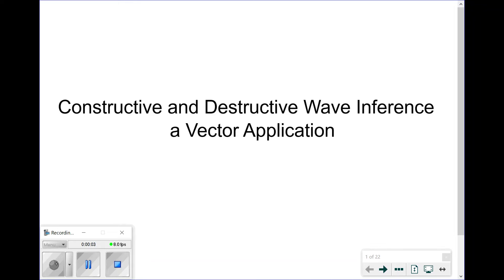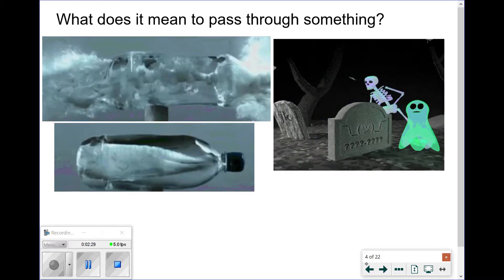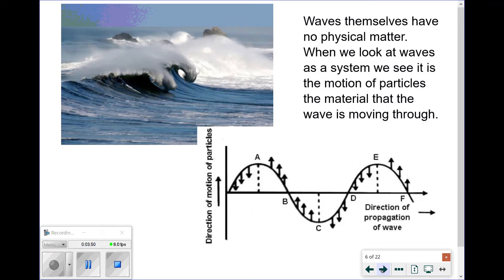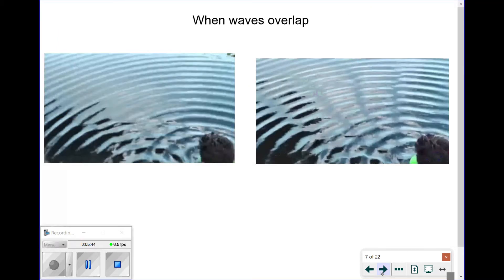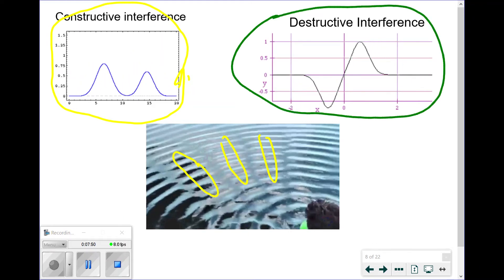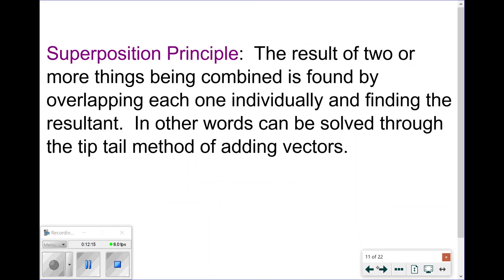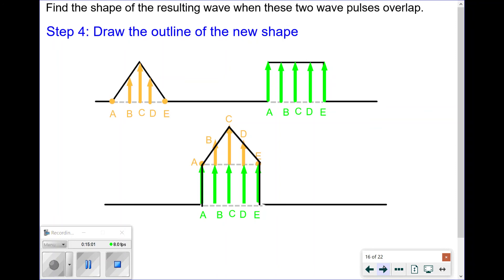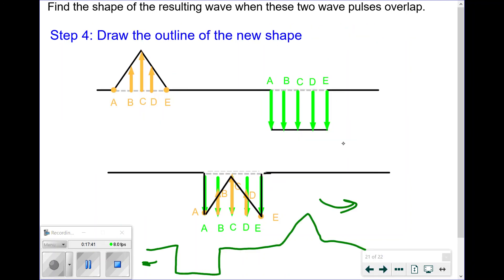APP1 - Unit 2.5 - Wave Interference